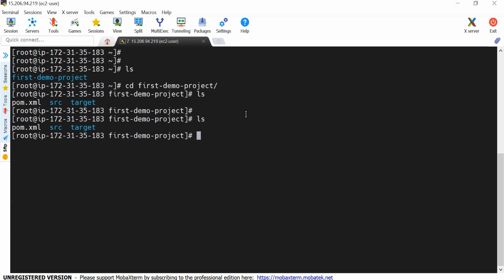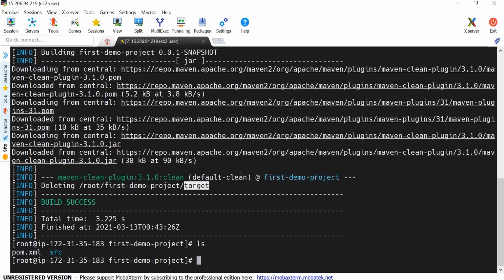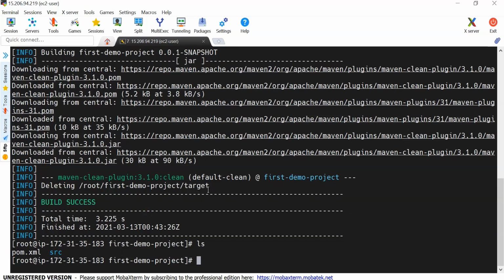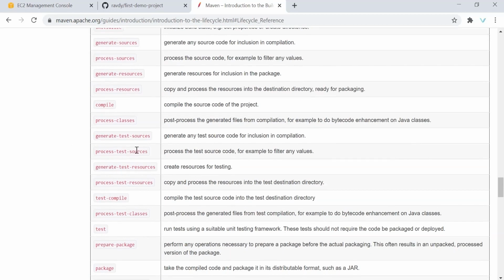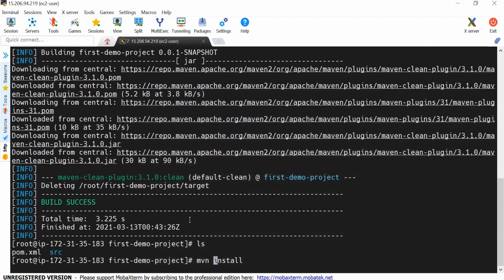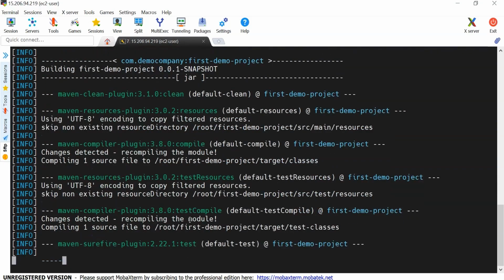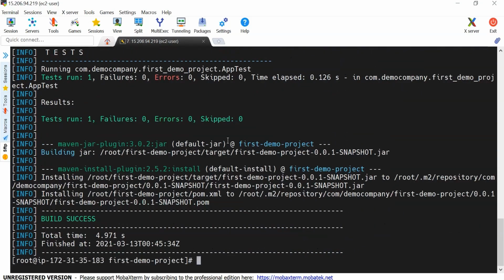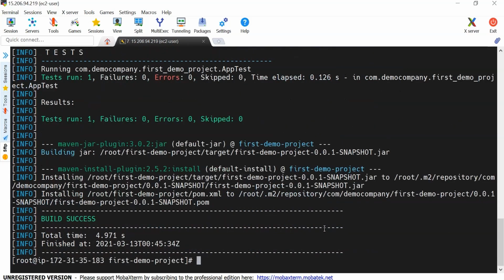Complete DevOps Course || 24. Maven - Command Maven Goals